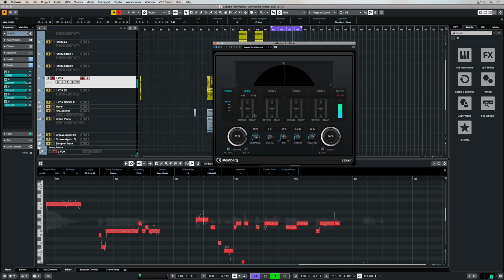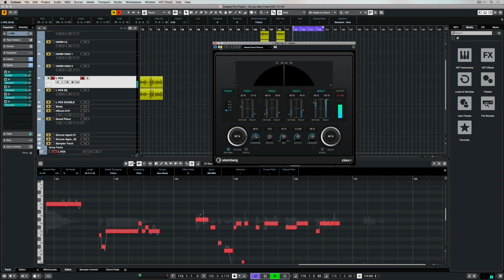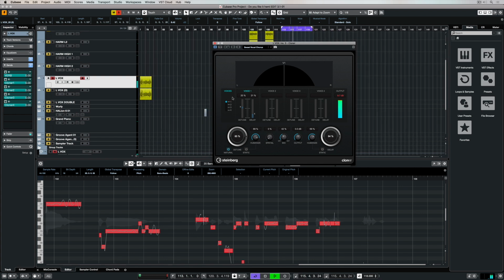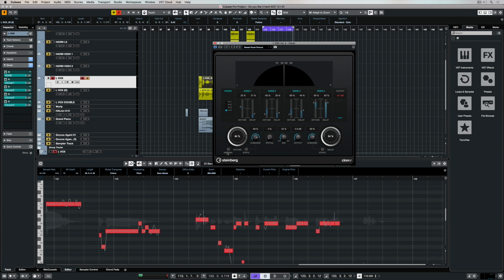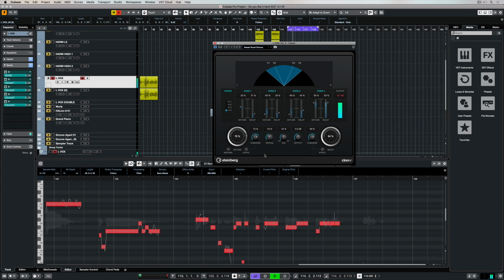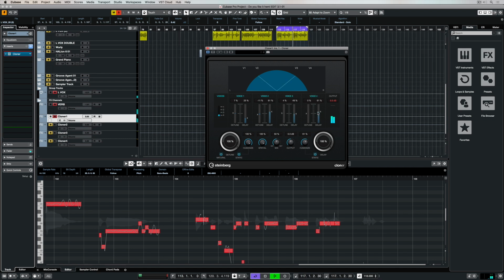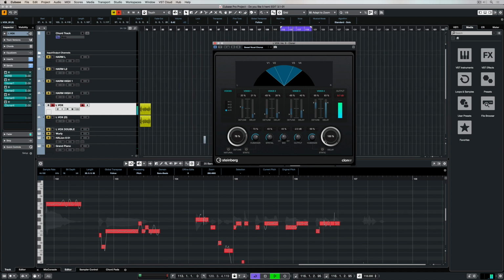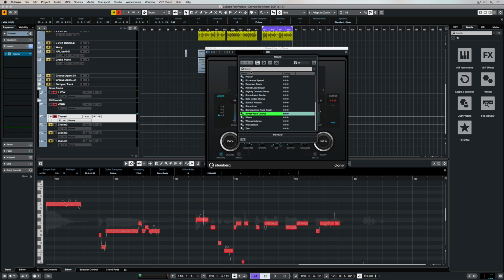Cloner | Effects and Plug-ins Included in Cubase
The Cloner is a great audio production plugin in Cubase Pro, which adds up to four parts of the original source, which you can delay and detune to create a really massive sound. Great for use with vocals and instruments like guitars, , synth pads and organs like  Hammonds. You can tune each of the four parts sharp or flat and change the delay time. The Natural button lets you choose between different algorithms, turning off the Static control lets you humanize the modulation for a more natural sound and the spatial parameter gives greater width on a stereo track. With a wide range of presets for different sounds, Cloner is a superbly creative pitch changing tool for your music production.